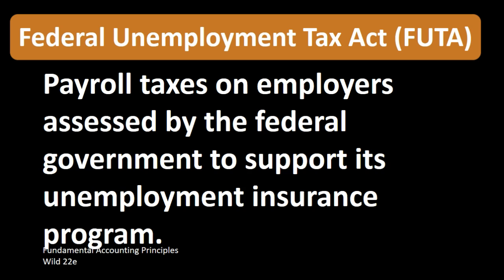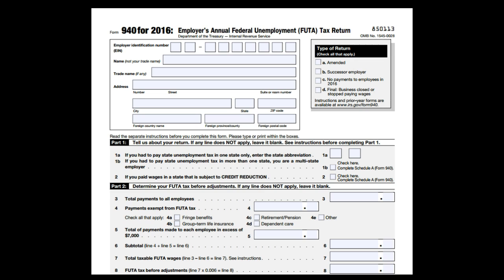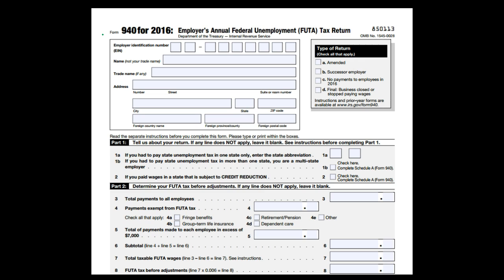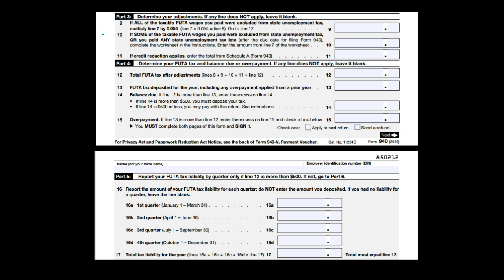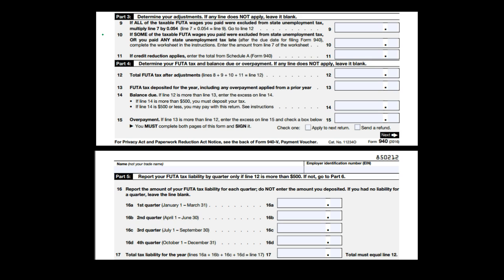Federal Unemployment Tax Act (FUTA) - What is Federal Unempl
Federal Unemployment Tax Act (FUTA) definition. Analyzing the definition of key term often provides more insight about concepts. Federal Unemployment Tax Act (FUTA) can be defined as: Payroll tax on employers assessed by the federal government to support its unemployment insurance. Federal unemployment Tax FUTA is a prayrol tax assessed on employee wages but FUTA is paid by the employer.